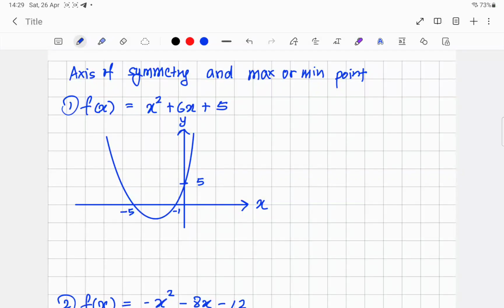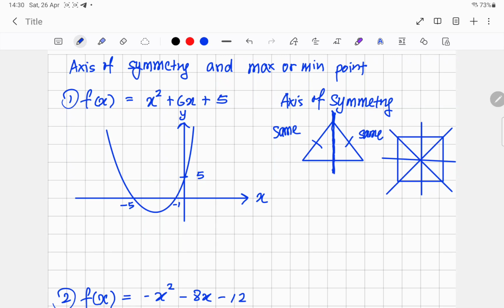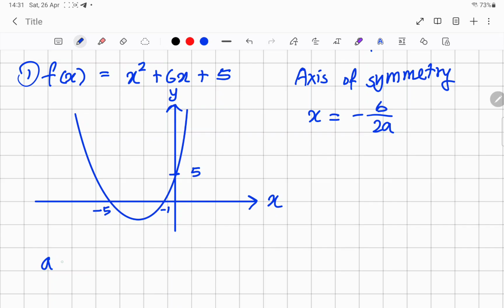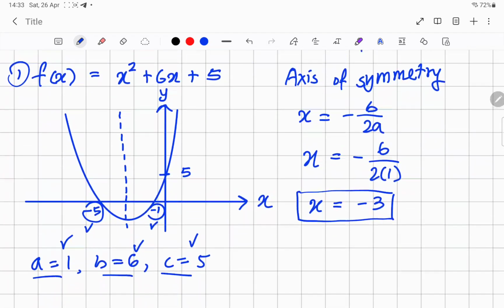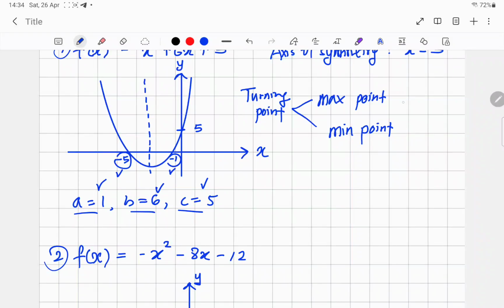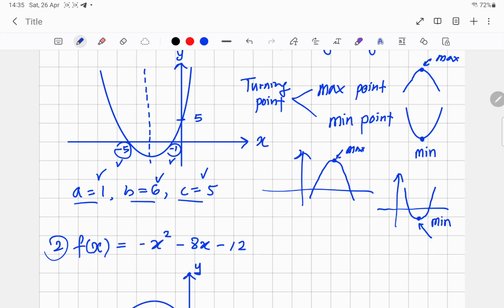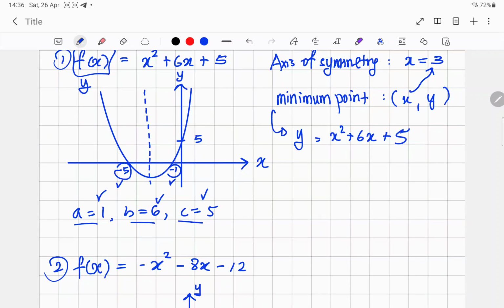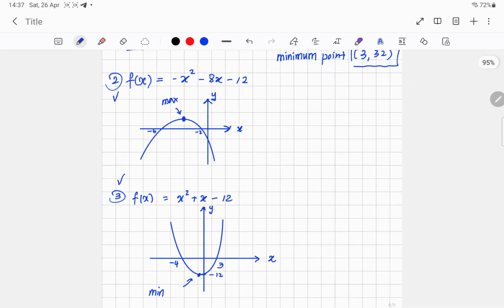Mathematics Form 4 Chapter 1 Quadrartic Function and Equation -Axis of Symmetry and Turning Point